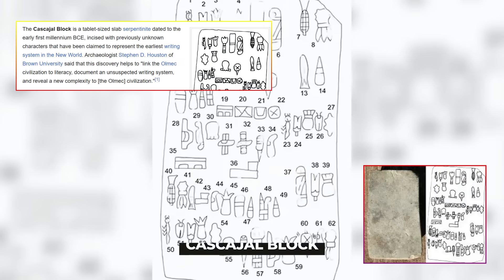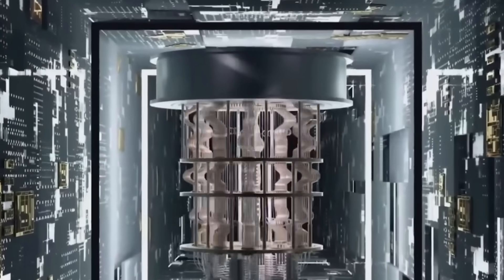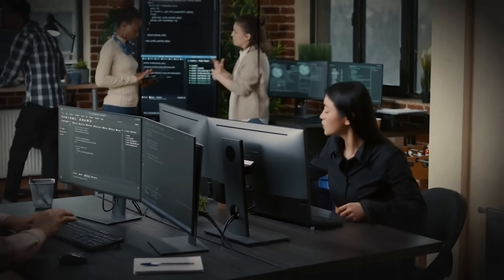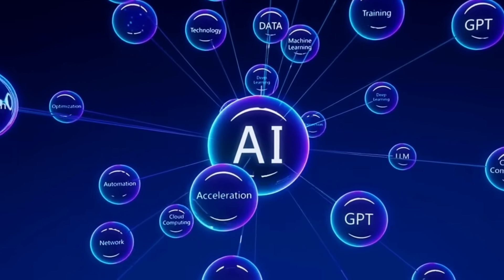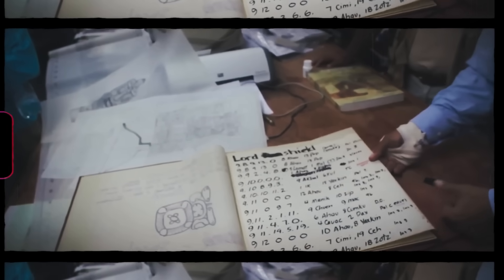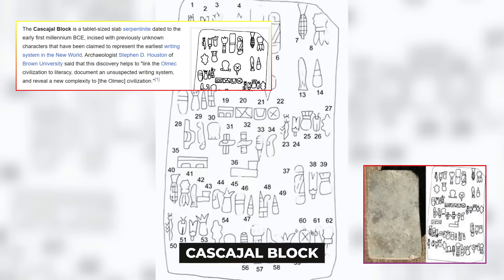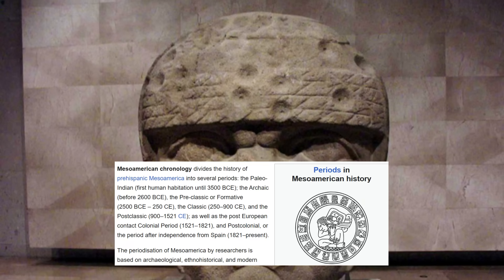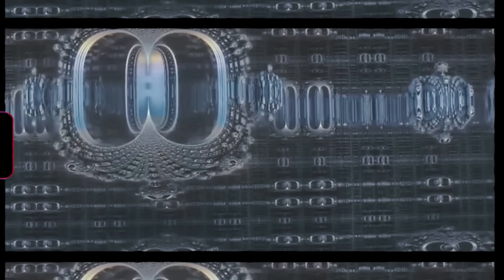They Gave Quantum AI the Olmec Glyphs… And Its Translation Shook Everyone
For over 3,000 years, the Olmec glyphs have remained a mystery. Carved by America’s first great civilization, no one could read them — until Quantum AI was given the chance. What it found shocked everyone.

This is the story of the Cascajal Block, a stone slab covered in 62 mysterious symbols, and how quantum-powered artificial intelligence may have uncovered the first recorded conversation between humans and gods in the ancient Americas.

From LiDAR scans revealing hidden Olmec complexes, to AI pipelines scanning museum artifacts, to quantum systems detecting multi-layered meanings within a single glyph — this discovery is rewriting history. Could this be the earliest American scripture? And what does it mean that the voice within the glyphs wasn’t entirely human?

Join us as we explore how Quantum AI is unlocking secrets thought lost forever.